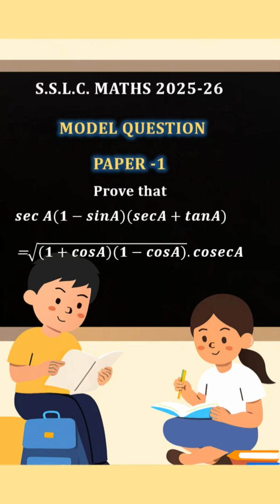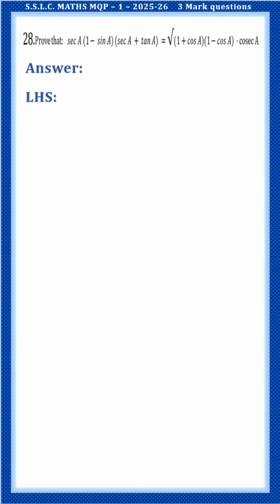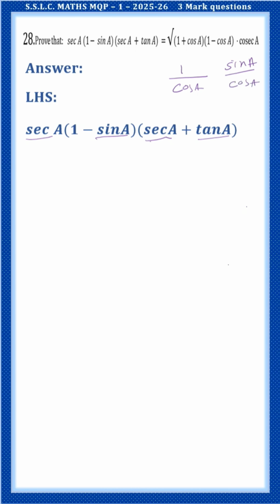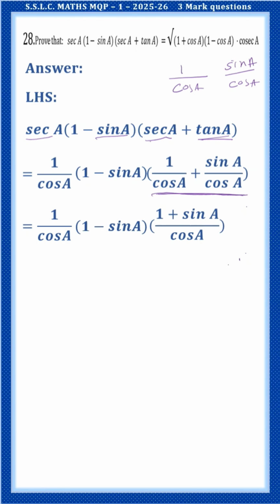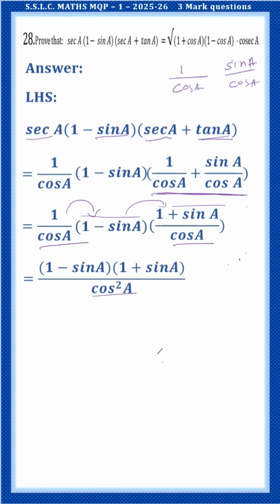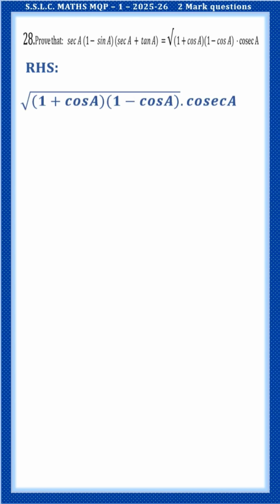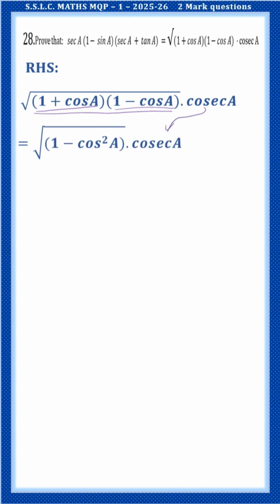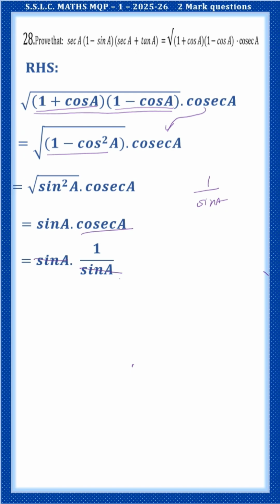Prove secA(1-sinA)(secA+tanA)=√1-cosA)(1+cosA). cosecA#sslc2026#trigonometry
Prove secA(1-sinA)(secA+tanA)=√1-cosA)(1+cosA). cosecA